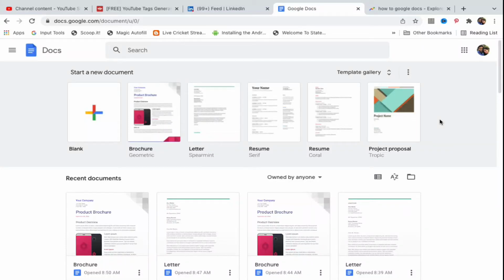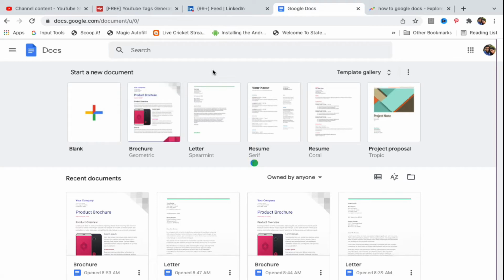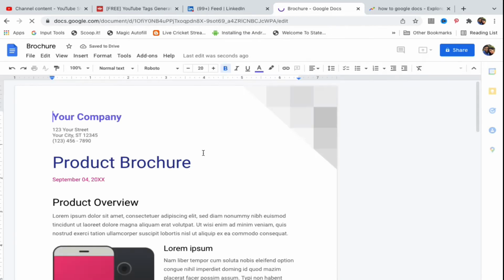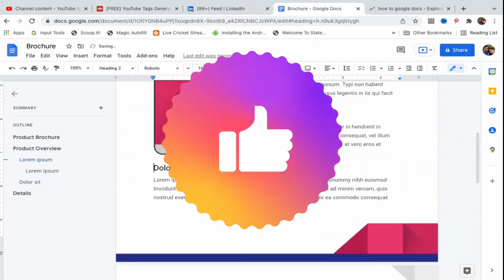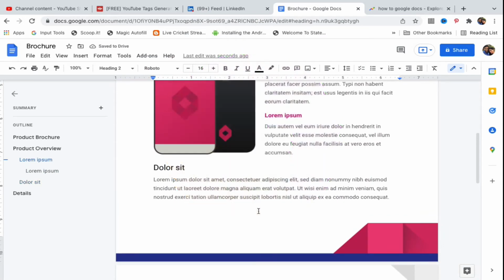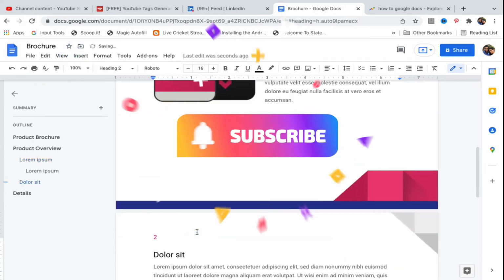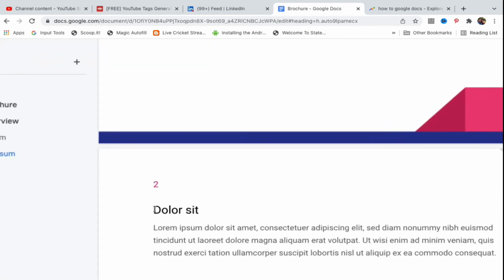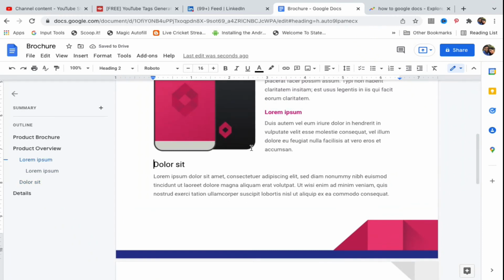How To Delete a Page Break in Google Docs (2022)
googledocs Docs # pagebreak learn how to insert page break in Google Docs. You can easily insert a page break in Google document by using insert Menu option and choosing break and then page break.